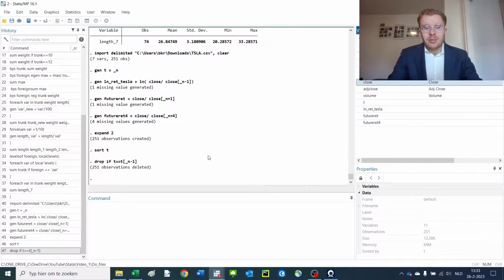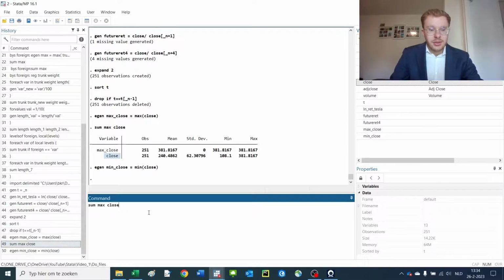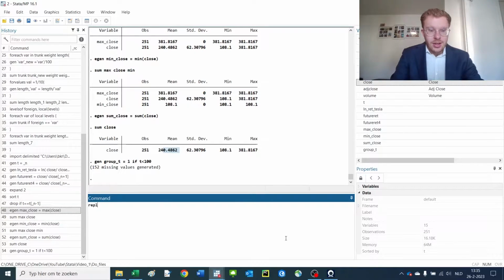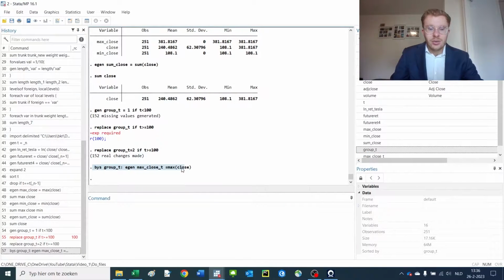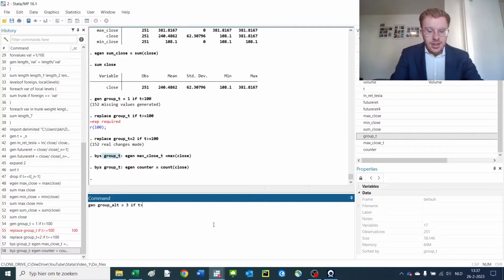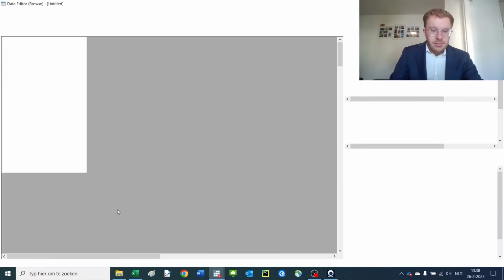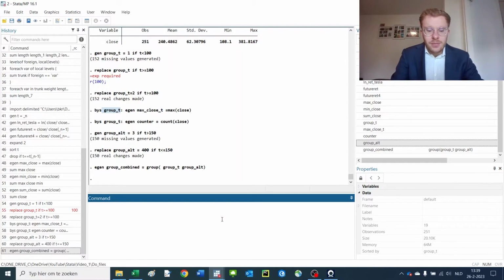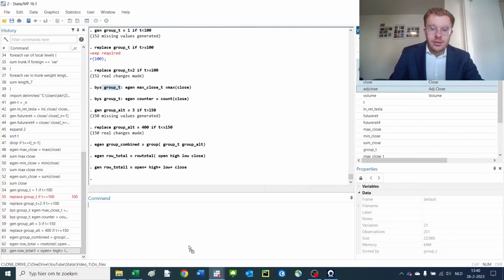Stata Lecture 15: Levering Egen and Bysort commands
This video shows the application of the Egen command in Stata. We will focus on its applications in generating means, maximums, minimums, groups, and counting of observations across groups. This lecture series is intended for economics, management, and finance application.